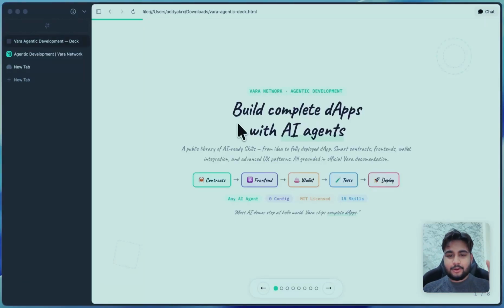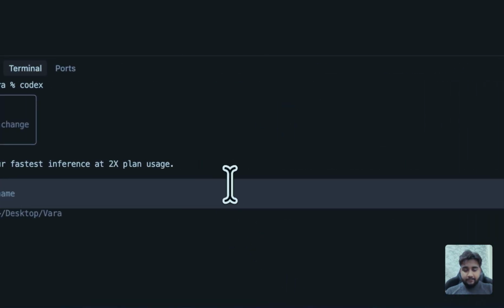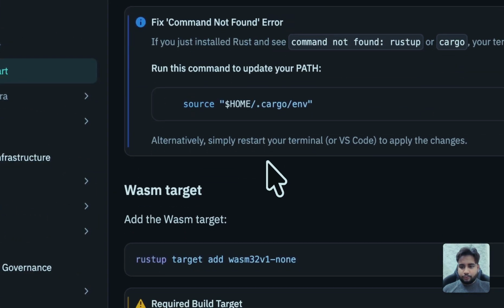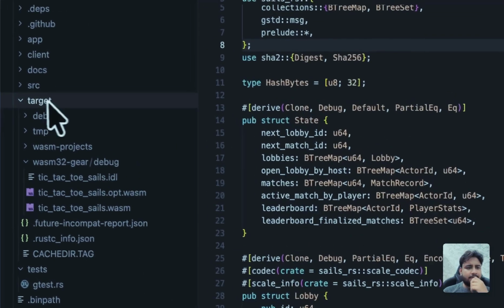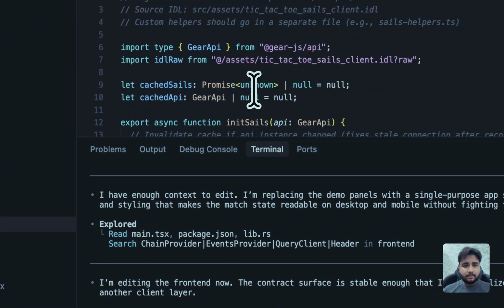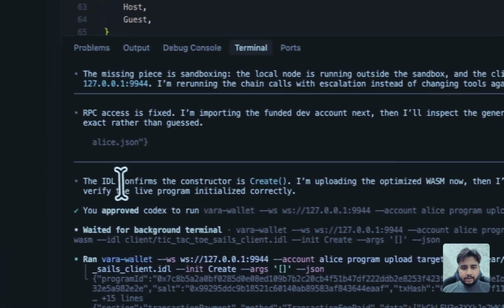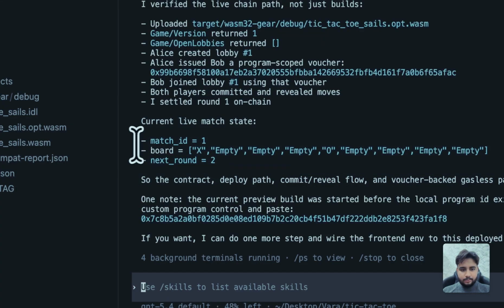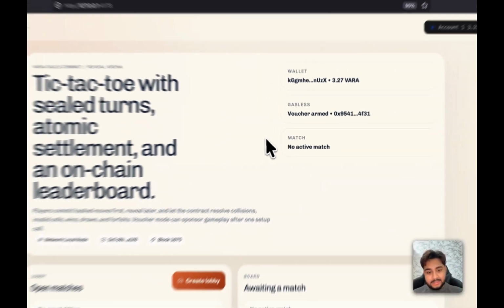How to Build Complete dapp Using Vara Skills end-to-end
Complete guide on building dapps on Vara with Vara Skills.